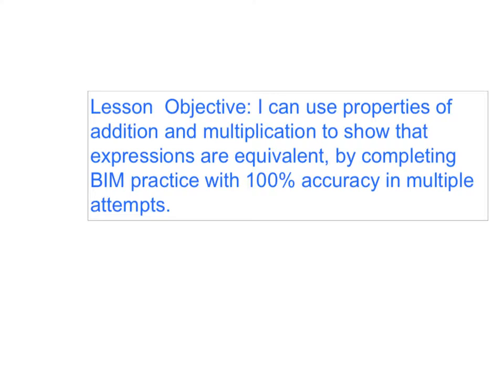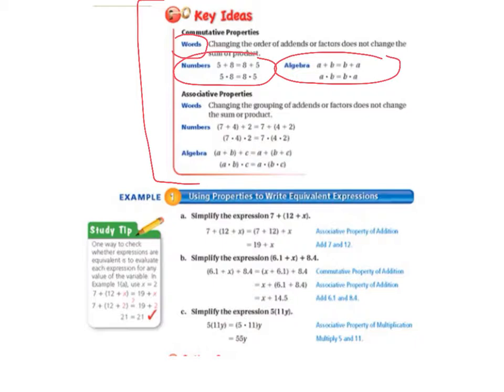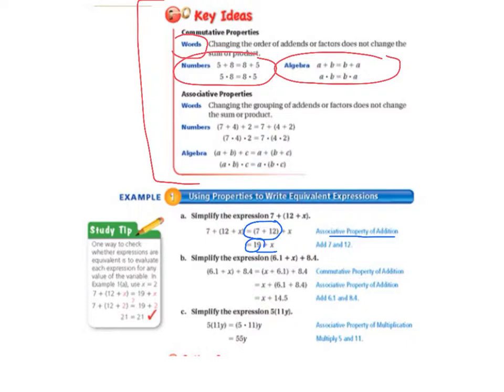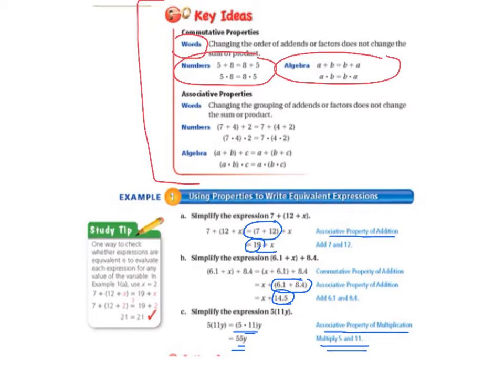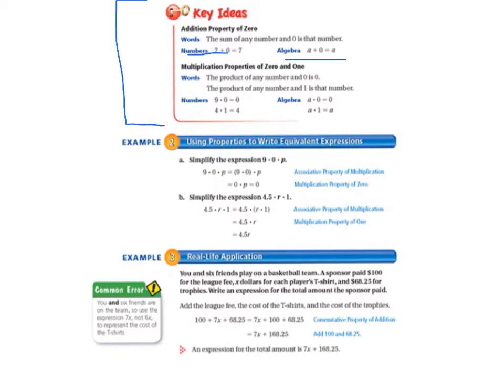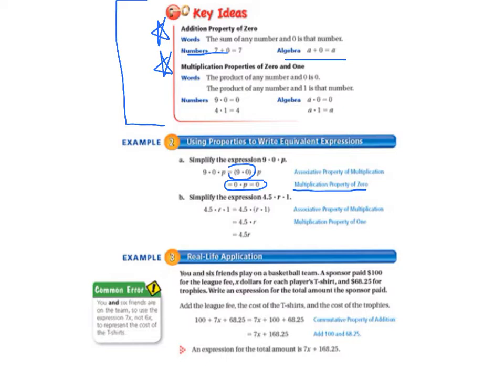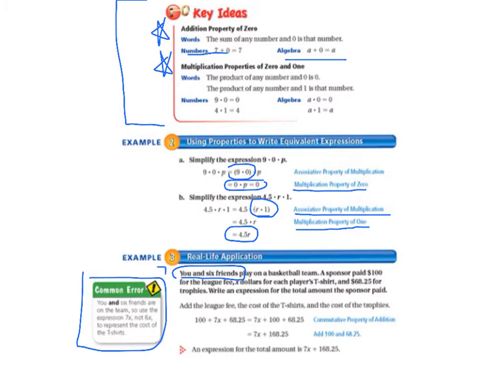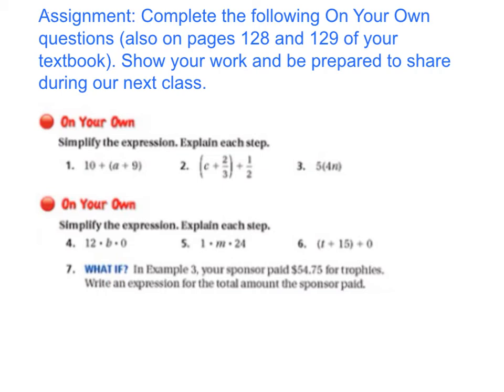big ideas grade 6 3.3 lesson